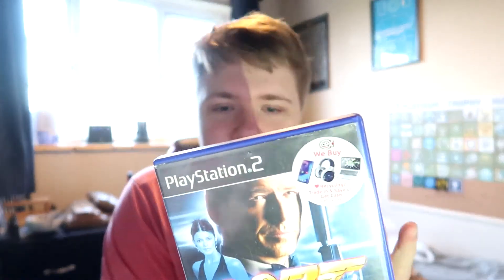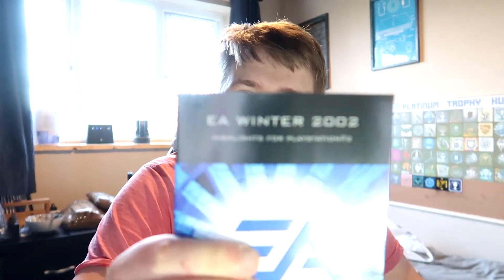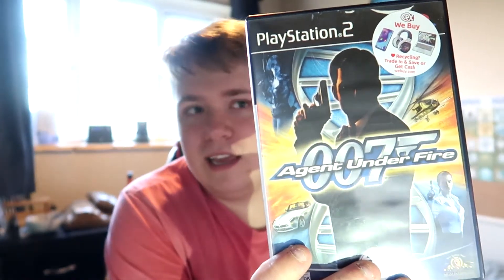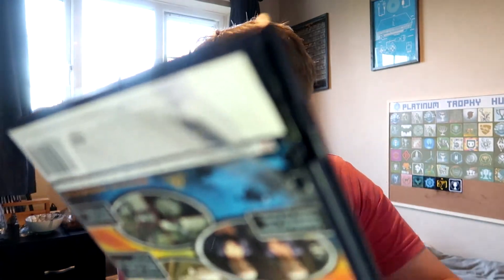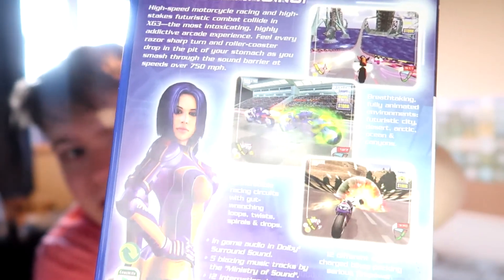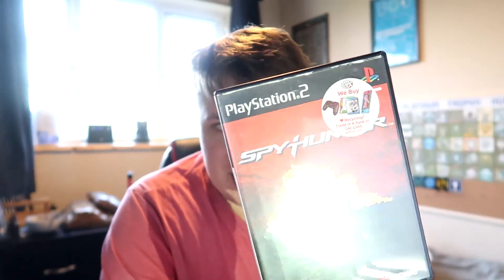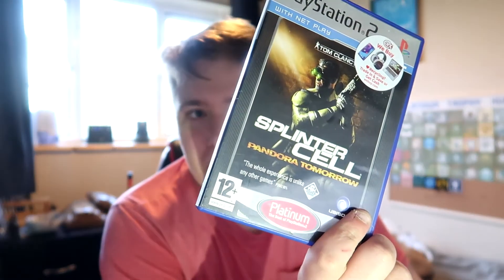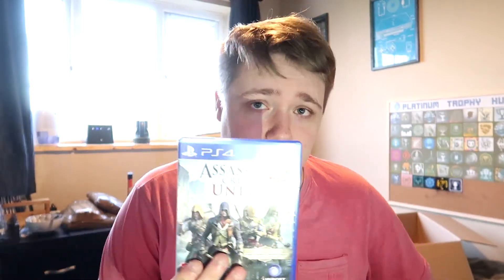Retro CEX Video Game Haul!! (Unboxing)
Hello people, today we unbox a "retro" game haul from CEX!